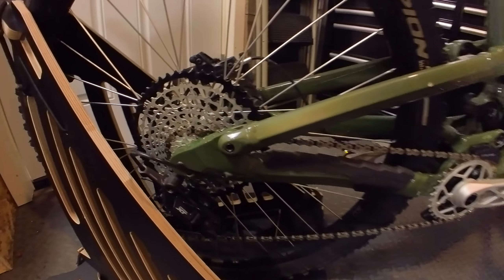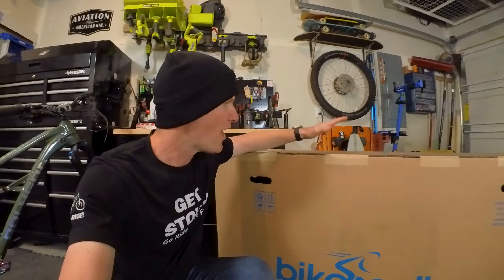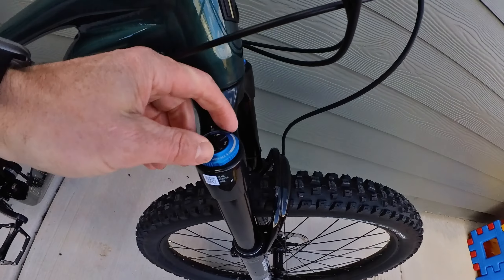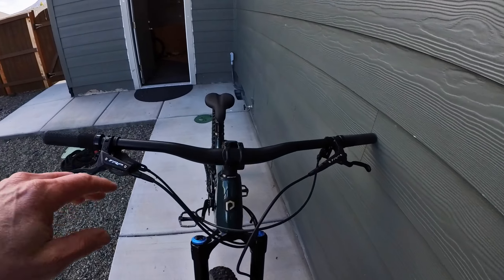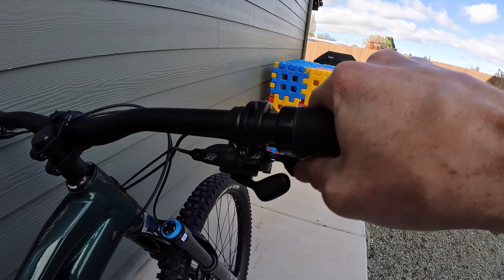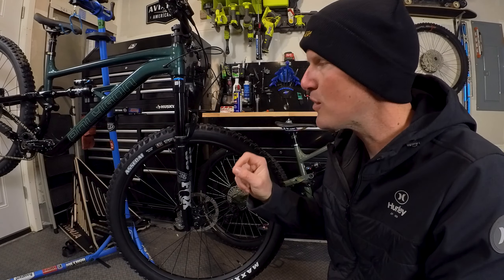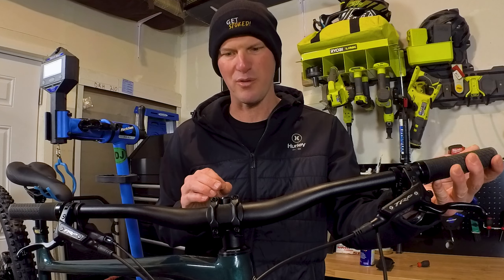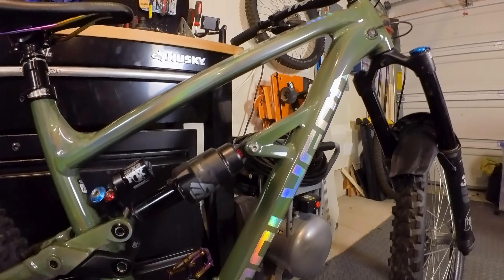Polygon Sent me a New Bike. Does it replace my old one?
In this video we're checking out the new 2024 Polygon Siskiu T9. Unbox, overview, initial impressions, weight, and much more...